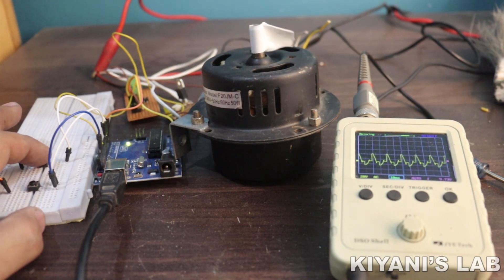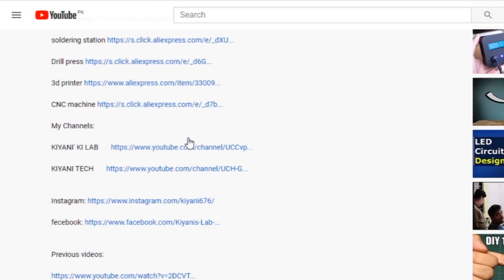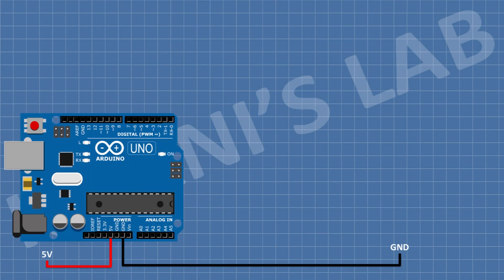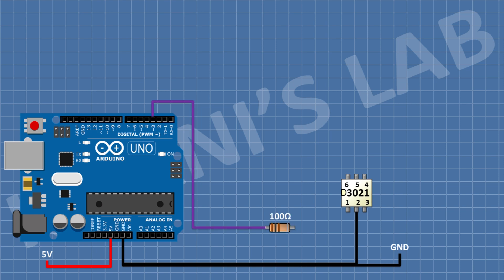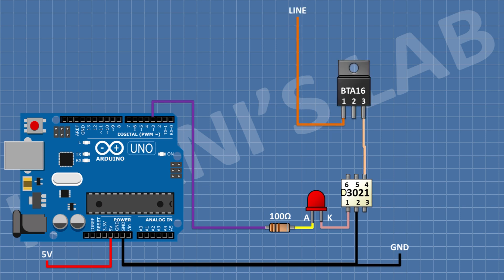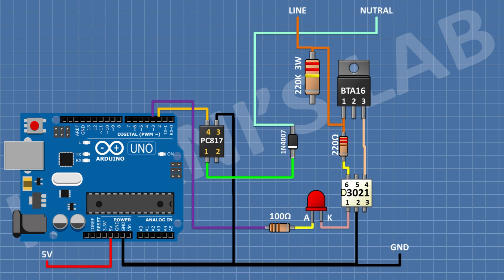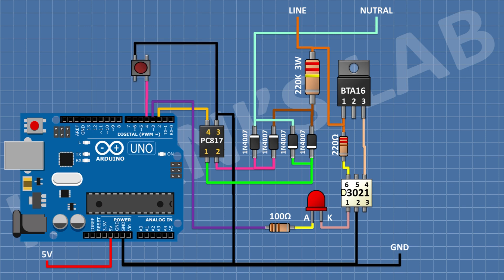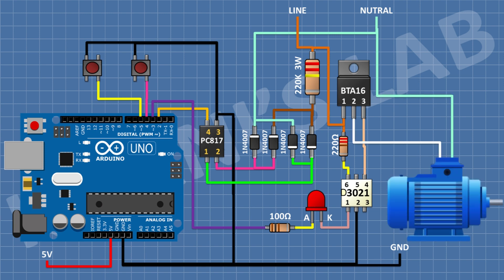How to Make AC Motor Speed Controller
Components:

1 X ARDUINO UNO

1x MOC3021 IC

1x BTA16 TRIAC

1 X PC817 Opocoupler

8X LED

1X 100 Ohm Resistor

1X 220 Ohm Resistor

1X 220K 3W Resistor

1X PERF BOARD

3d printer